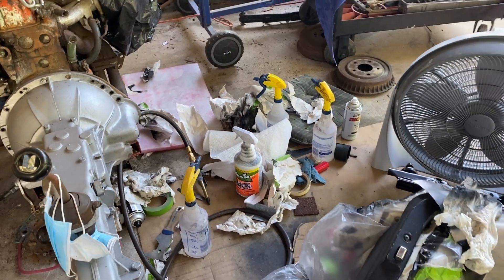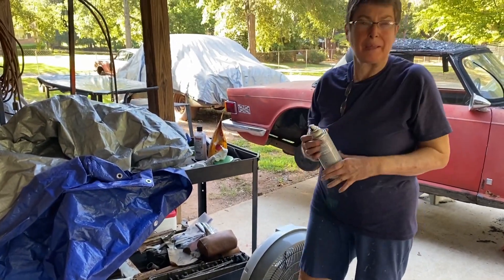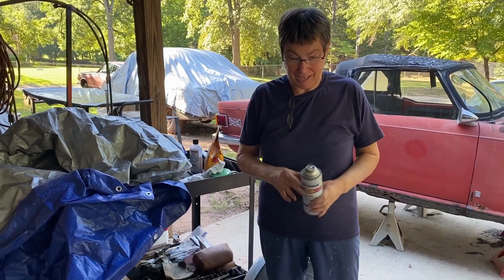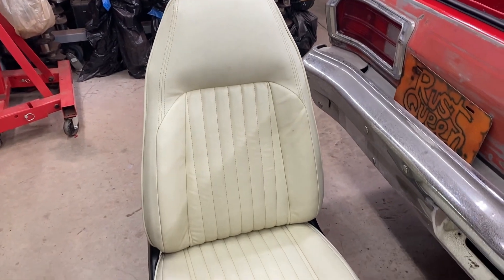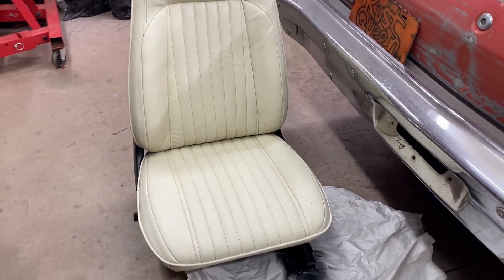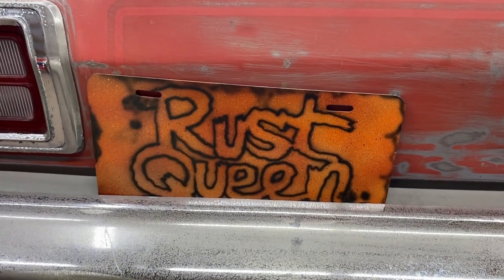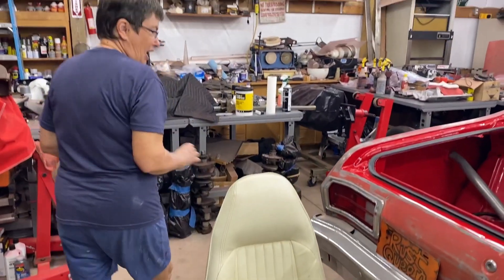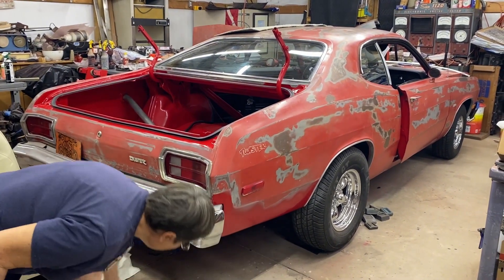Update: Ruster Duster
Getting excited. It's almost street ready!